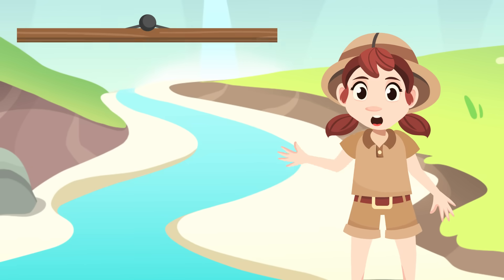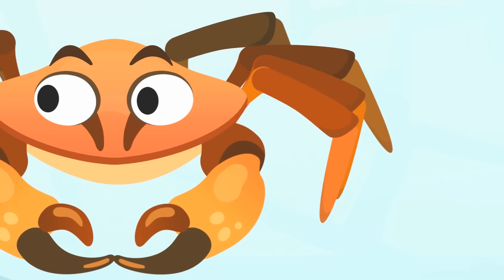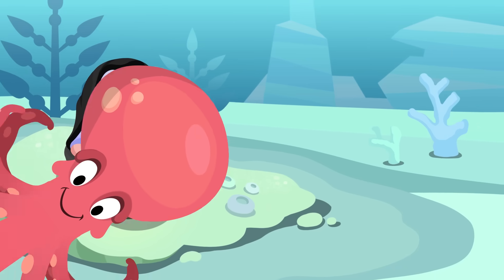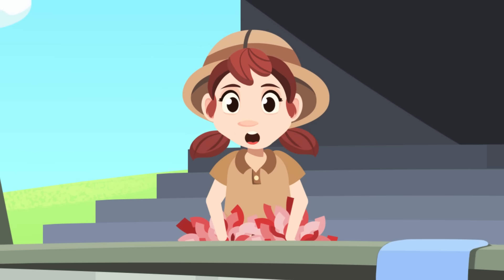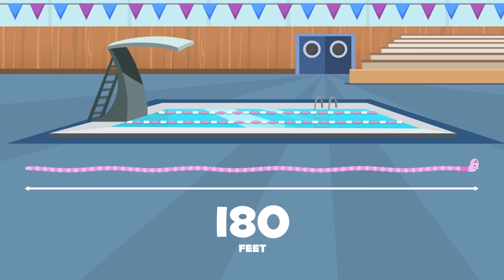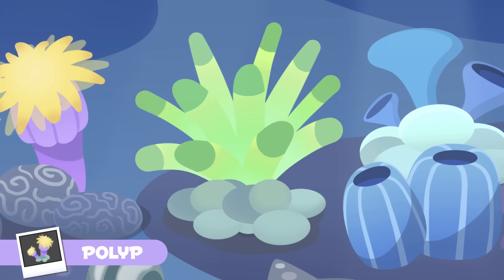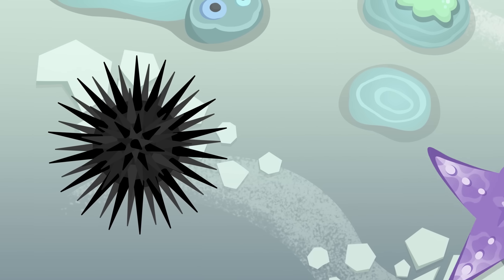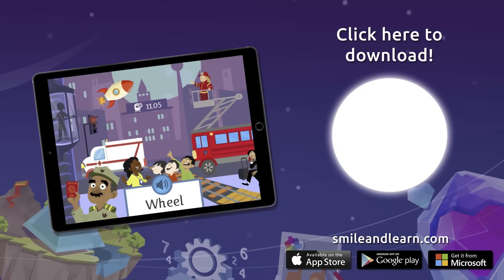Invertebrate animals for kids: arthropods, worms, cnidarians, mollusks, sponges, echinoderms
Educational video for kids to discover invertebrate animals, like arthropods, worms, cnidarians, mollusks, sponges, echinoderms... Among the invertebrate animals, we draw attention to the frog, the jellyfish, the starfish, the earthworm, the snail, the silkworms and lots more.

This is an introductory video to this animal group. Recommended for primary school children.